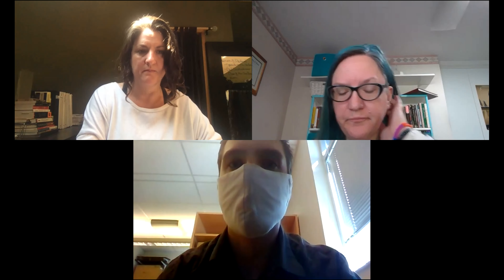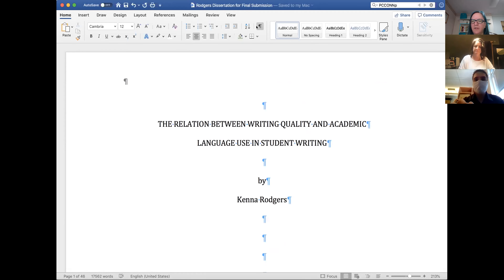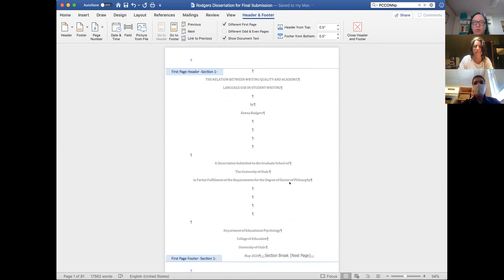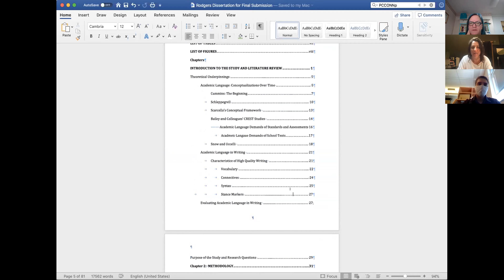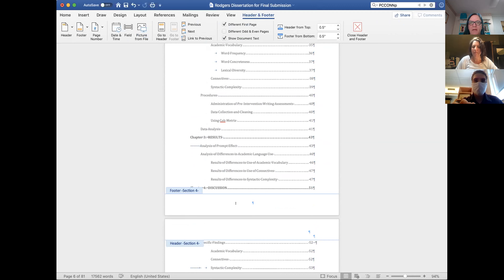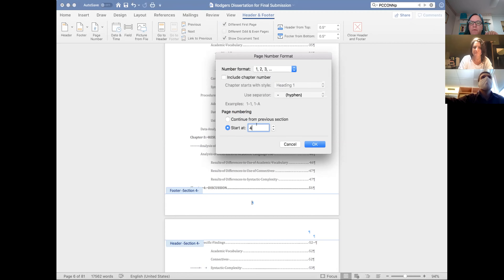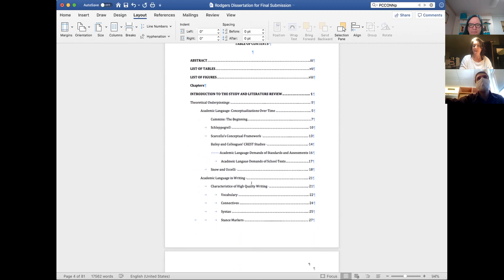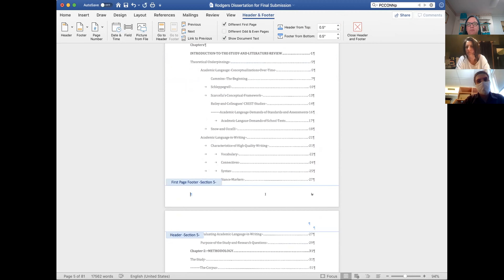How to fix some page number issues